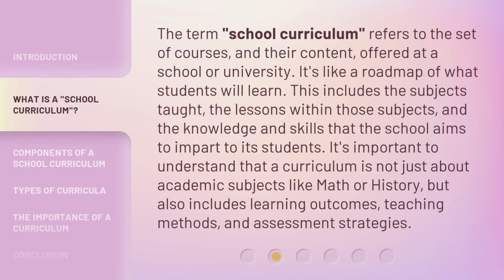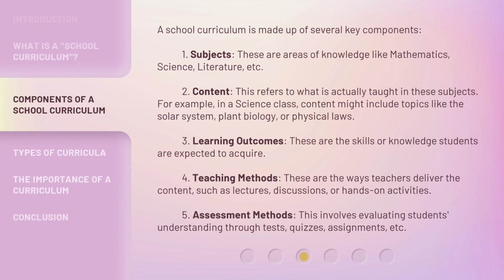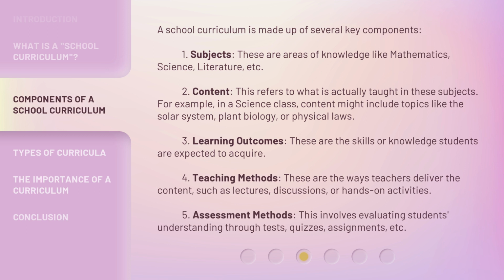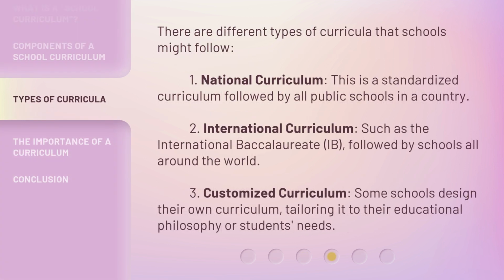Understanding the "School Curriculum" - A Guide for English Language Learners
Cracking the Code: Demystifying the School Curriculum - A Guide for English Language Learners • Unlock the secrets of the school curriculum! Join us as we decode the intricacies of the education system, providing invaluable guidance for English Language Learners. From subject selection to understanding learning objectives, this video is your ultimate companion on the journey to academic success!

00:00 • Introduction - Understanding the "School Curriculum" - A Guide for English Language Learners
00:34 • What is a "School Curriculum"?
01:09 • Components of a School Curriculum
02:05 • Types of Curricula
02:38 • The Importance of a Curriculum